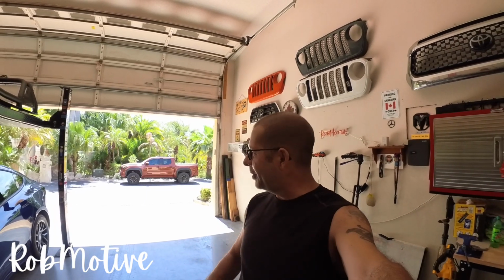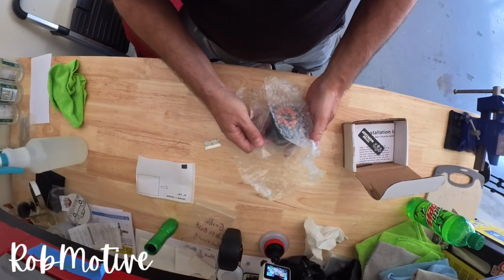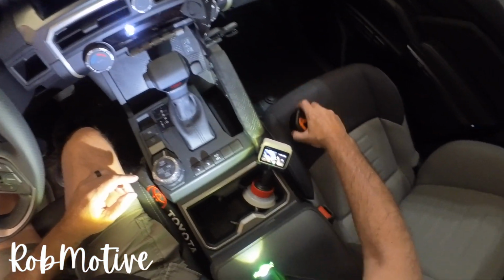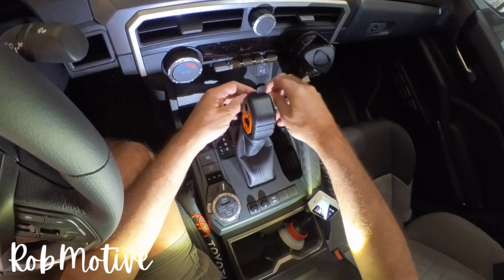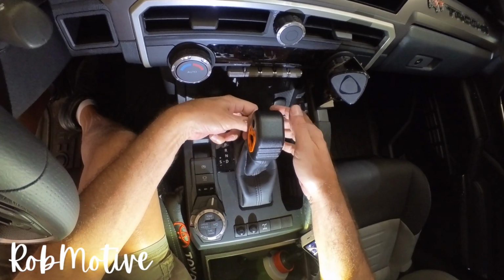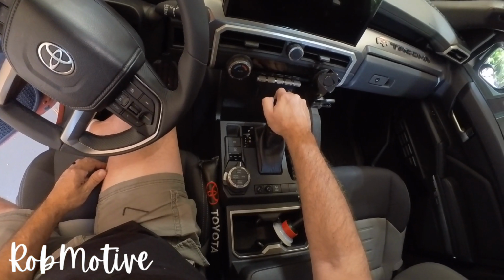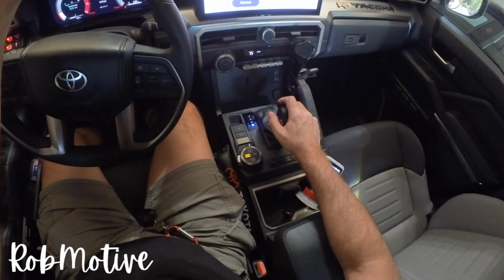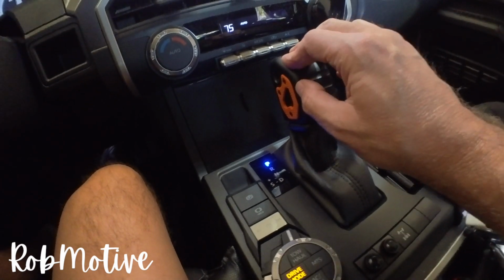2025 Tacoma Shift Knob Replacement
This is how to remove and install a new shift knob in the 2024/2025 Toyota Tacoma.  The knob Toyota includes in the TRD Tacoma's is nice, but this one is even better.

The BEST TUNING alternative for an even quicker Toyota Tacoma is Pedal Commander!

✅ Check out YOTATRIBE to save 15% on Tacoma Grilles, Tailgate Lettering, Fang Lights and more!

⚙️ MODS, ACCESSORIES & MORE FOR THE TOYOTA TACOMA
Tacoma Seat Covers AD: EKR Custom Fit Tacoma Car Seat Covers for Select Toyota Tacoma (Petrol) 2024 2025 Double cab SR,SR5,TRD Sport,TRD Off-Road,Limited -Full Set,Leather(Black)

4th Gen Tacoma Hood Struts AD: Redline Tuning 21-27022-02 Hood QuickLIFT Plus System Compatible with Toyota Tacoma 2024+ (All Black Components)

Tacoma Bedmat AD: LASFIT Bed Mat for Toyota Tacoma 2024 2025 Truck Bed (5ft,5'Bed), All Weather 5 ft Car Bed Liner for Toyota Tacoma Accessories, TPE Heavy Duty Trunk Mat&Cargo Liner, Black

Toyota Tacoma Floor Mats AD: LASFIT Floor Mats for Toyota Tacoma 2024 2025 Double Cab (Not fit Hybrid) All Weather Floor Liner for Tacoma TPE Custom Fit Car Mats Front&Rear 2 Row Mats,Black (Automatic Transmission)

Tacoma center Console Tray AD: JKCOVER OEM Fit 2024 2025 Tacoma Center Console Organizer Tray Compatible with 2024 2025 Toyota Tacoma(4th Gen) and 2025 Toyota 4Runner(6th Gen) Accessories ABS Plastic Storage Box（Patented Design）

Tacoma In-channel Window Visors AD: WeatherTech Custom Fit Side Window Deflectors for Toyota Tacoma Hybrid, Tacoma - (821080IM), Front & Rear Set - Dark Tint

Tacoma Tailgate Letter Inserts AD: Tailgate Insert Letters Emblems Only Compatible with 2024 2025 Accessories 3D Raised Rear Badges Decals with Seccotine for Tailgate Adhesive Backing (Flat Black)

Tacoma Side Steps AD: BINARY STAR Running Boards Compatible with Vehicle 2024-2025 Toyota Tacoma Double/Crew Cab. Wheel to Wheel Running Boards. 6 Inch Tacoma Side Steps Step Bars.

Tacoma No-Drill Mud Flaps AD: Muslogy Mud Flaps Splash Guards Compatible with Toyota Tacoma 2024 Accessories Front and Rear Mud Guards 4PCS No Drilling Heavy Duty Fender Mudguards Kit with Hardware Accessories

Fumoto OIl Drain Valve Kit AD: Fumoto F103N Oil Drain Valve with Heavy Duty 3' Hose Kit for Fumoto Long Nipple

Complete Switch For Accessories AD: Auxbeam 8 Gang Switch Panel BA80 Automatic Dimmable LED Touch Control Panel Box Electronic Relay System Car Touch Switch Box Universal for Truck ATV UTV Boat Marine SUV Caravan -Blue, 2 Years Warranty
⚙️ Partners that offer discounts on other Tacoma parts and accessories

ROBMOTIVE